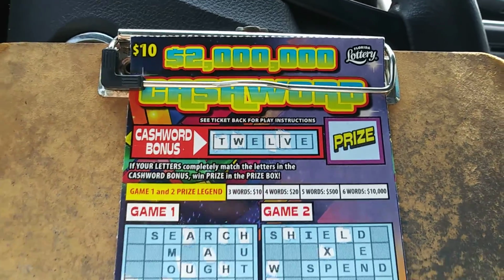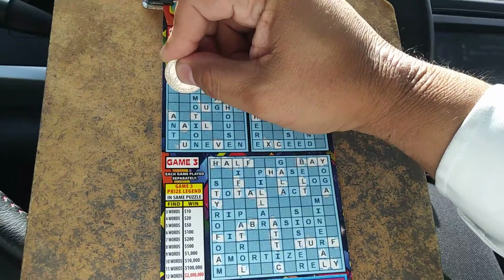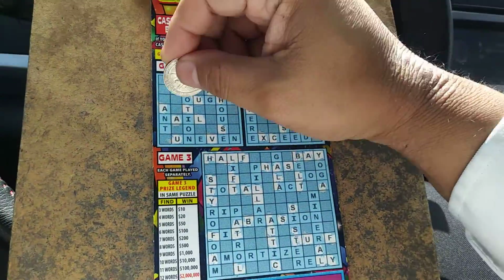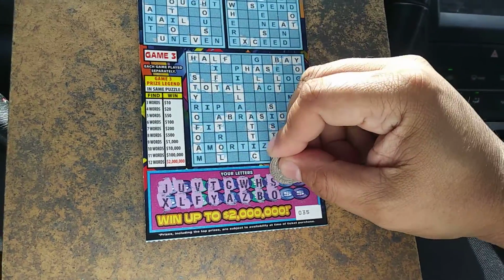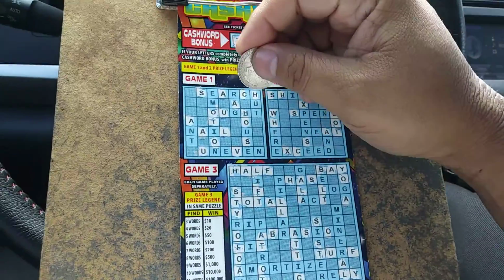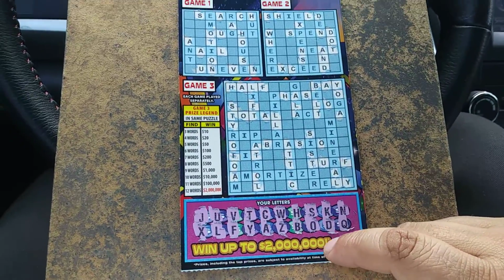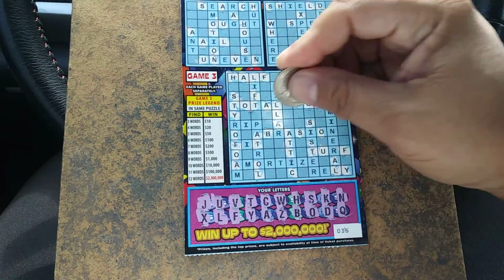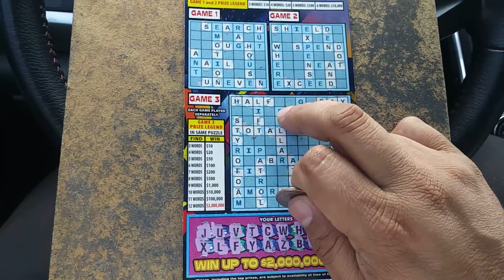Florida lottery scratchoff #7823